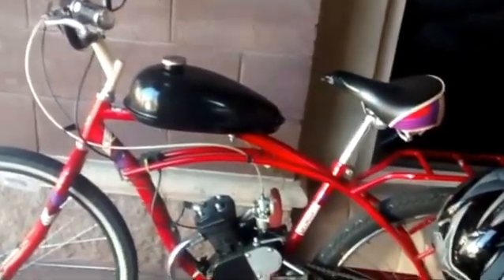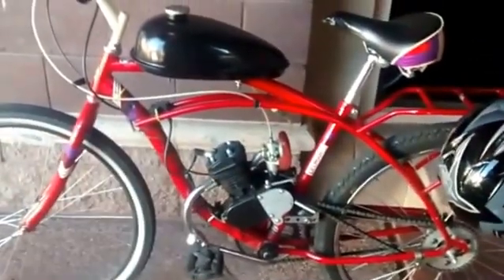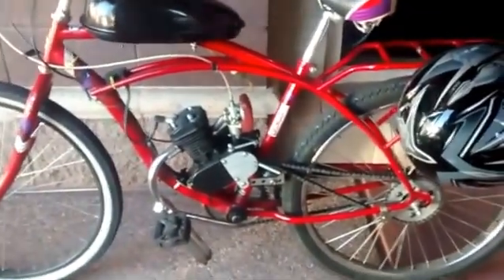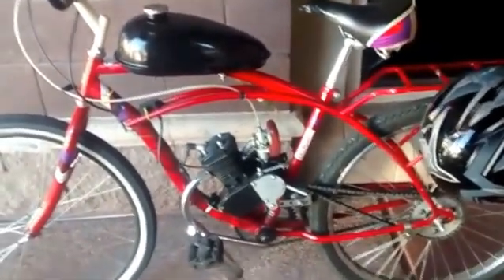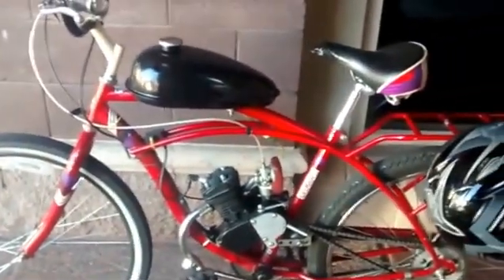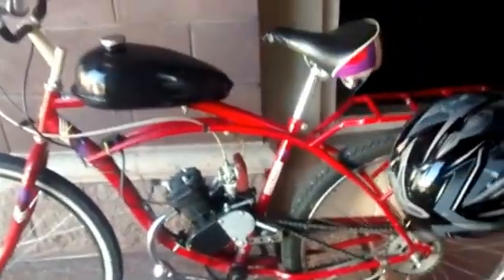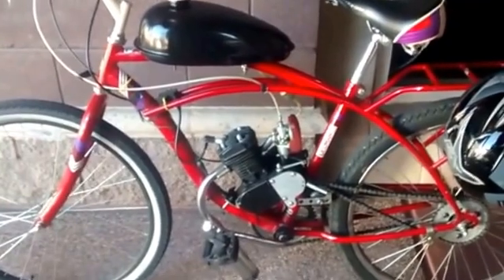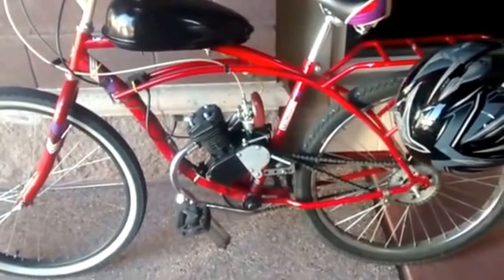Carburetor Settings and How they Work on my 48cc Motorized Bicycle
In this video I explain the difference between the 4 different needle jet settings on the NT Speed Carburetor after a 28 mile run up to Scottsdale with the carb set on the leanest setting first.